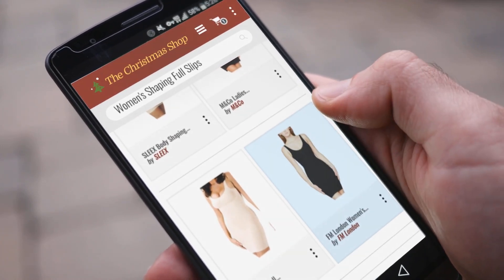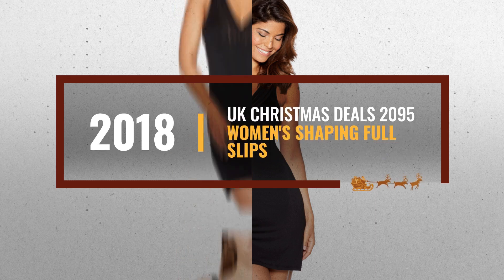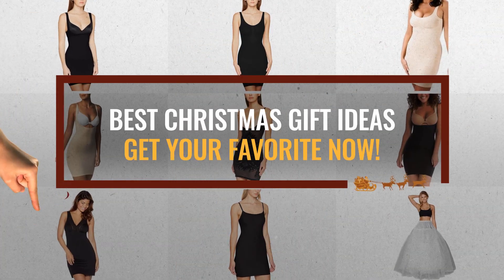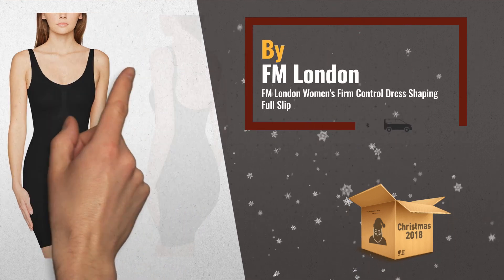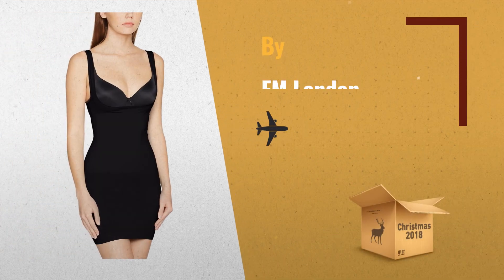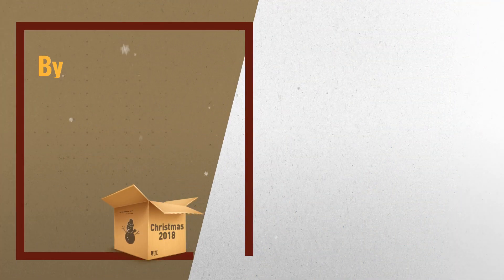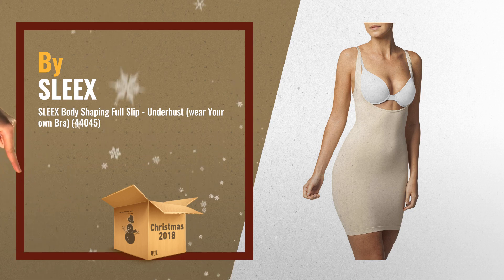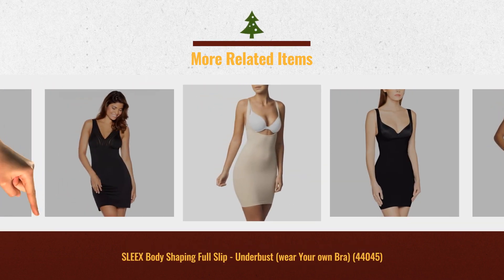Fashion Sale! Up To 40% Off On Shaping Full Slips Women's [2018] | UK Christmas Deals 2095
New! 2019 Black Friday / Cyber Monday Shaping Full Slips Deals and Updates.

Black Friday / Cyber Monday FM London Women's Firm Control Dress Shaping Full Slip by FM London

Black Friday / Cyber Monday FM London Women's Under Bust Control Dress Shaping Full Slip by FM London

Black Friday / Cyber Monday SLEEX Body Shaping Full Slip - Underbust (wear Your own Bra) (44045) by SLEEX

Black Friday / Cyber Monday M&Co Ladies Smoothing Full Slip Dress with V Neck and Stripes Shapewear by M&Co

Black Friday / Cyber Monday Bodyfit Full Dress/Slip Body Shaper With Straps by Bodyfit

Black Friday / Cyber Monday Spanx Womens Shape My Day Open Bust Full Slip by Spanx

Black Friday / Cyber Monday Babydress® Petticoat Wedding Hoopless Skirt Wedding Crinoline Hoop Underskirt Shaping by Babydress®